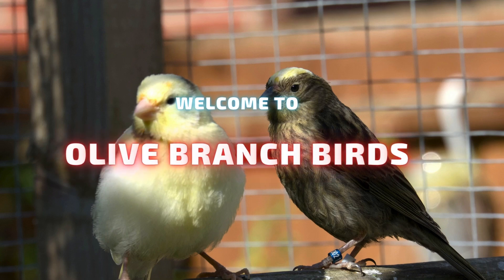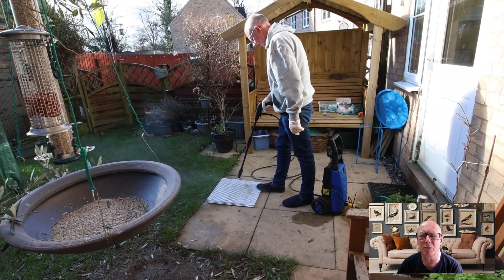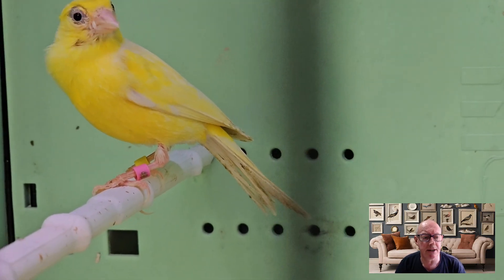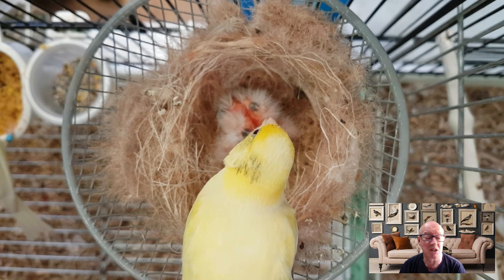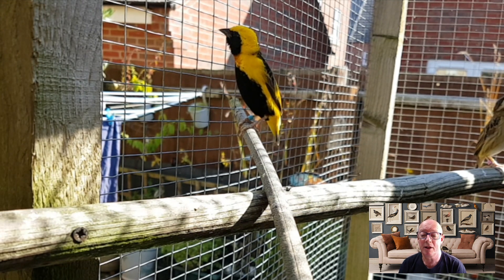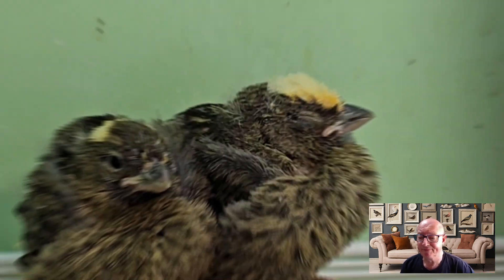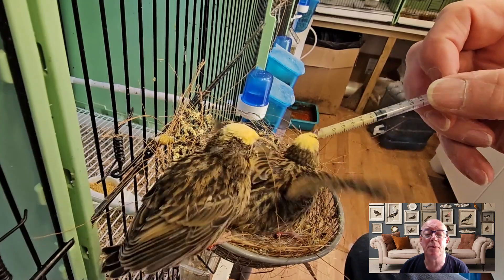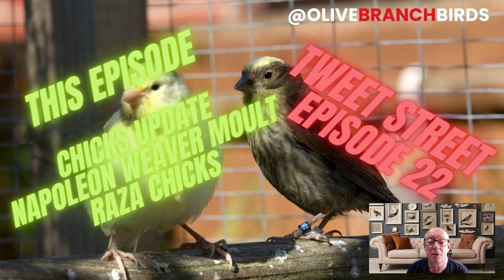Tweet Street Episode 22 - Lizard Canary Keeping.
Hi everyone and welcome to episode 22 of Tweet Street, we are currently at the stage of rearing chicks, please come on in and take a look.